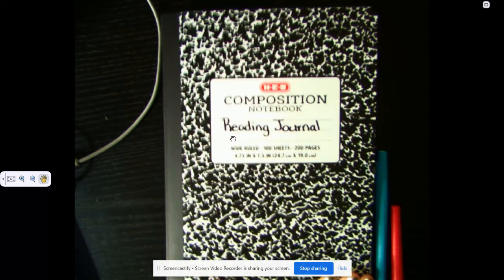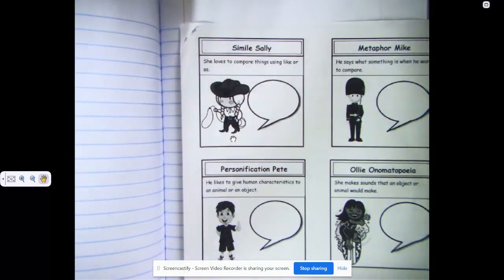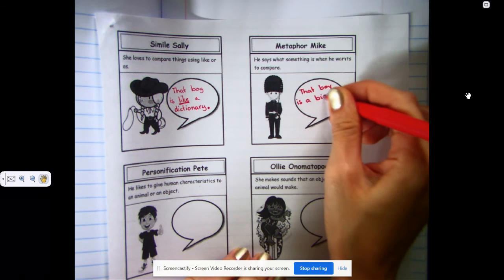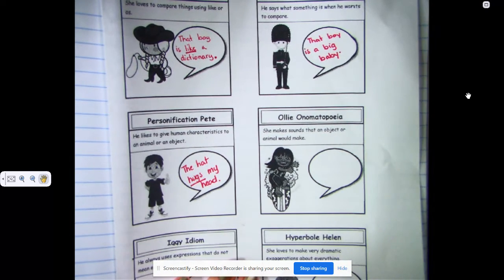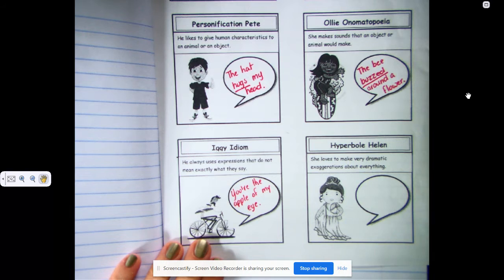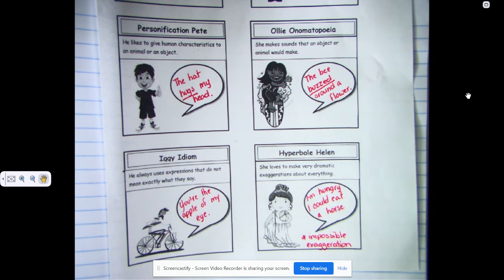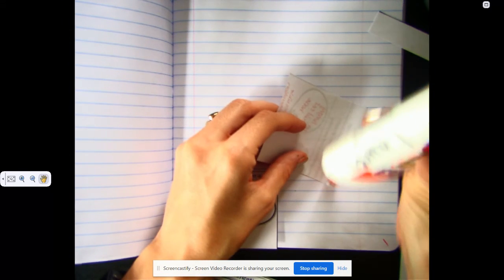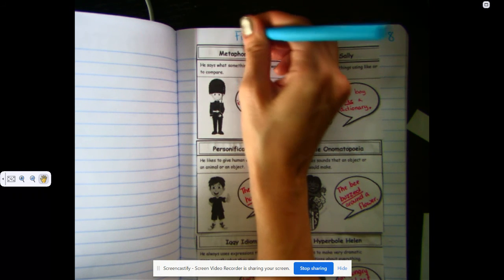Reading Journal Entry: Figurative Language